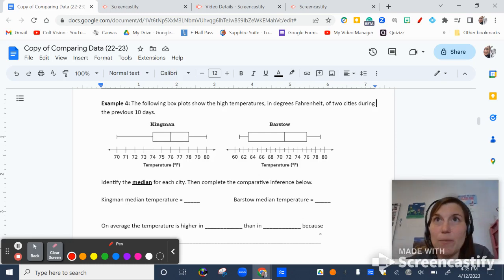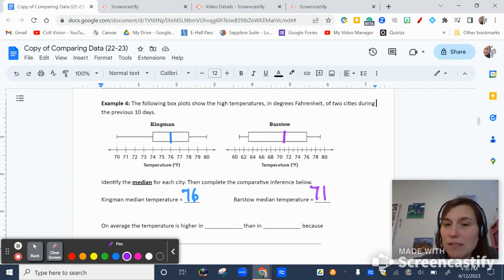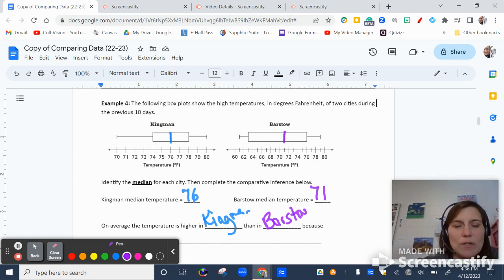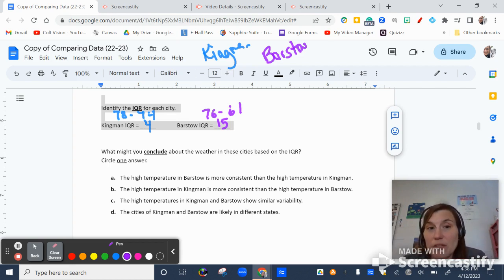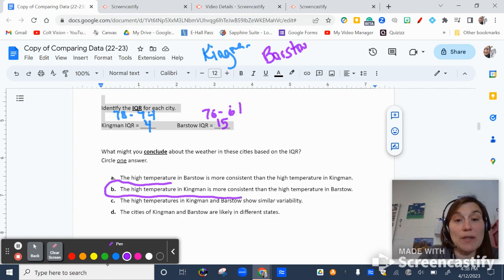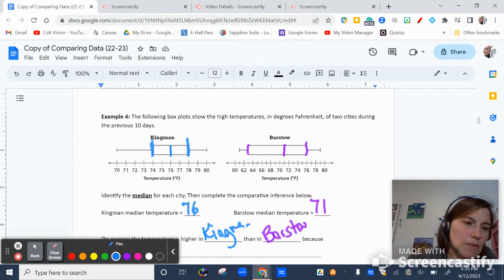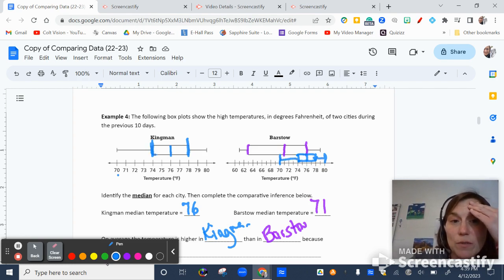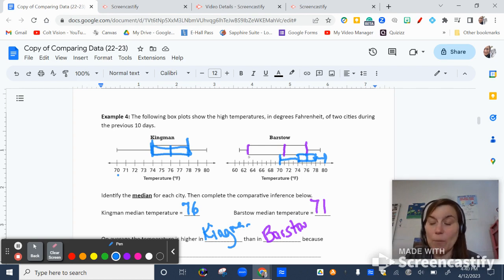Practice Comparing Box Plots